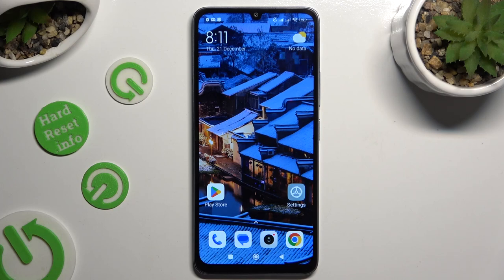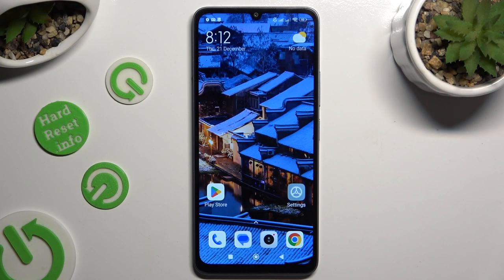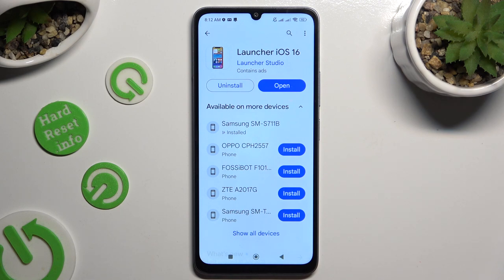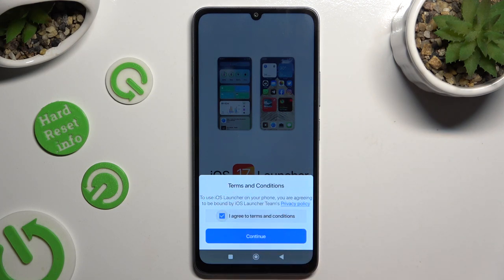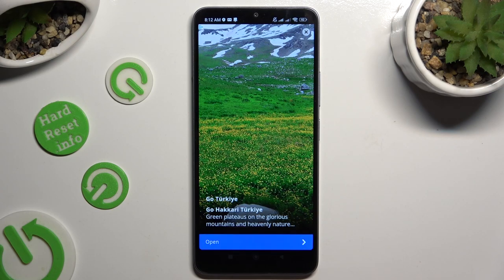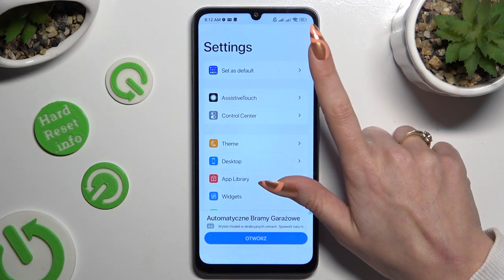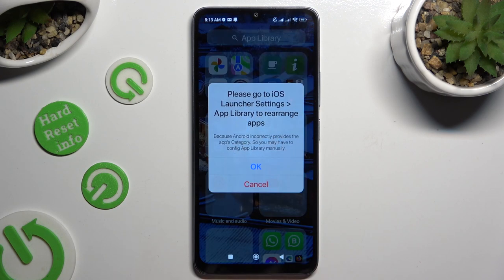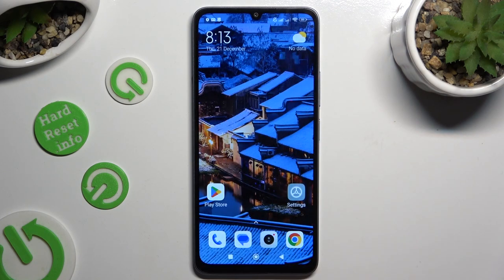How To Download and Apply iOS Launcher In XIAOMI REDMI 13C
Give your Xiaomi Redmi 13C a sleek iOS-inspired facelift with our guide on downloading and applying the iOS Launcher. In this step-by-step tutorial, we navigate through the process of transforming your Android interface into the familiar aesthetics of iOS. Whether you're a fan of Apple's design or simply craving a change, the iOS Launcher brings a touch of iOS elegance to your Xiaomi Redmi 13C. Watch now to discover how to download and apply the iOS Launcher on your Xiaomi Redmi 13C, bringing a fresh and stylish look to your device!

How can I download and apply the iOS Launcher on my Xiaomi Redmi 13C?
Why might users choose to install an iOS Launcher on their Android device?
What visual elements and features does the iOS Launcher bring to Xiaomi Redmi 13C?
Can I customize settings or themes within the iOS Launcher to match my preferences?
How does applying an iOS Launcher impact the overall user interface on Xiaomi Redmi 13C?
Can I switch back to the default launcher if I decide to uninstall the iOS Launcher?
Are there additional iOS-themed customization options or widgets available?